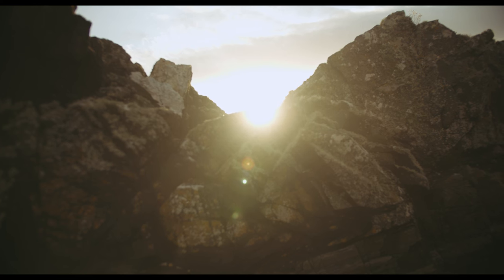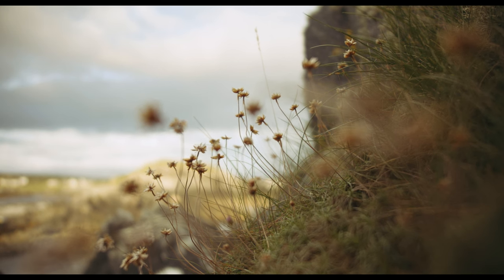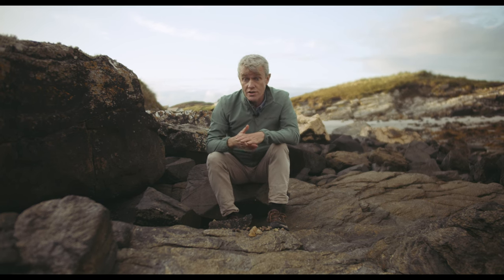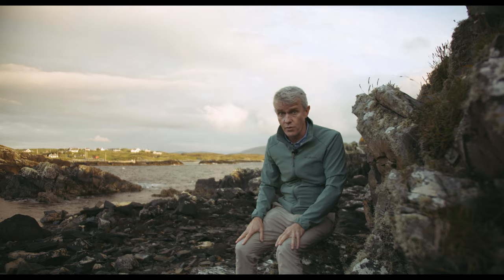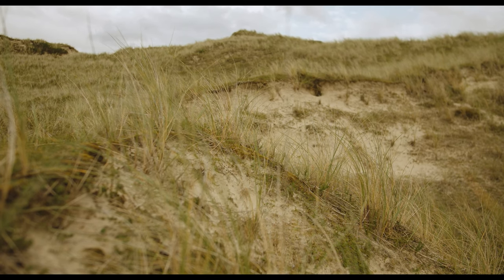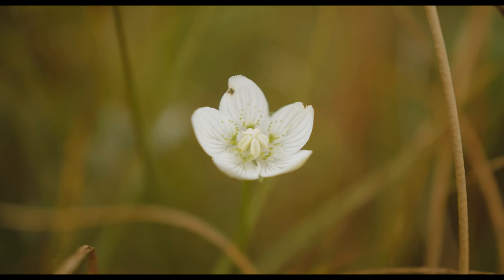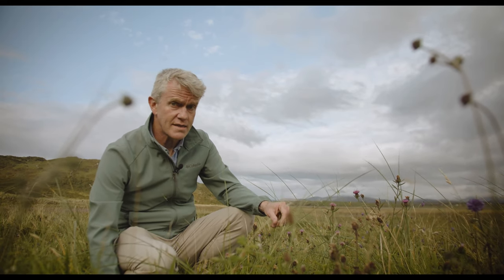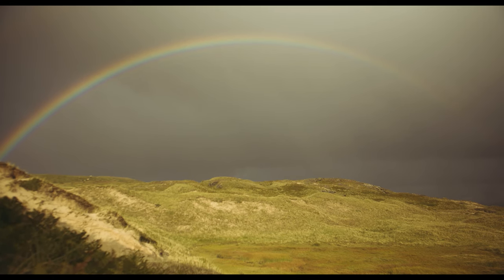LIFE BETWEEN LAND AND SEA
Life Between Land and Sea is a short educational movie based on the intertidal zone. This unique part of Ireland hosts plants and animals that have adapted to be able to tolerate conditions endured by land biodiversity while thriving in a marine habitat. The film will start with a look at different tidal habitats, discussing some of the animals that use these areas and the challenges that environmental factors such as wind, rain and tide have on this unique set of habitats. Sand dunes and the plants that make them possible will be featured. This will be followed by an examination of the rocky shore.